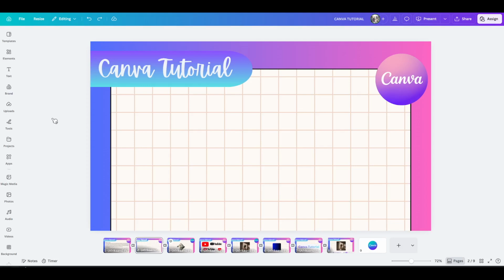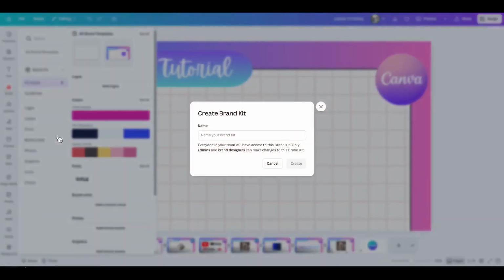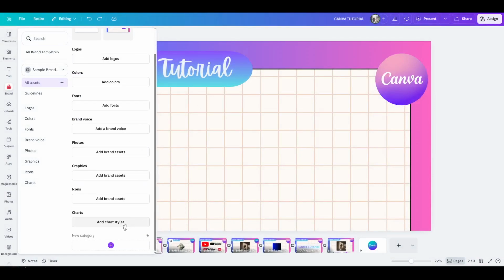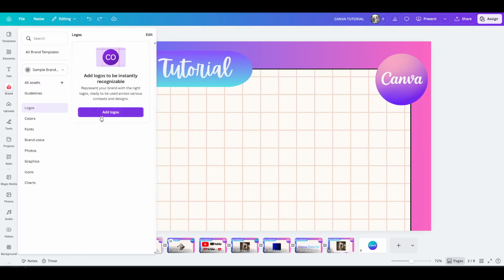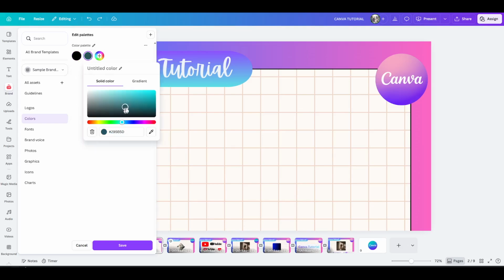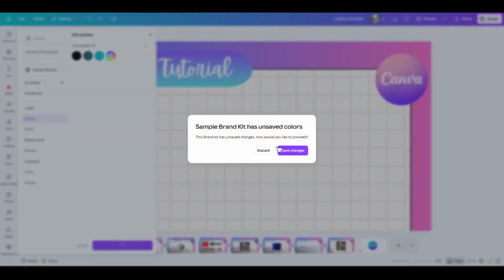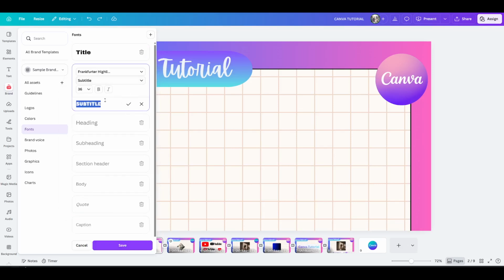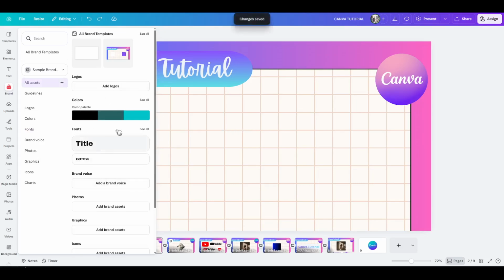How to Create a Brand Kit in Canva | Branding Setup Tutorial 2026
Learn how to create a Brand Kit in Canva the right way! In this updated 2026 step-by-step beginner tutorial, I’ll show you how to set up brand colors, upload logos, choose brand fonts, and organize your visual identity for consistent designs. Perfect for businesses, freelancers, and content creators who want professional branding in Canva.